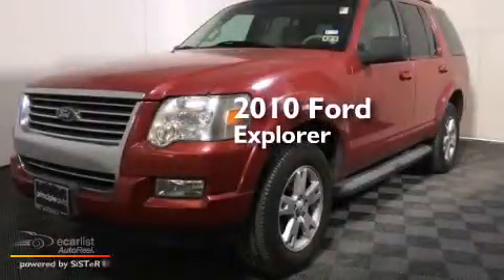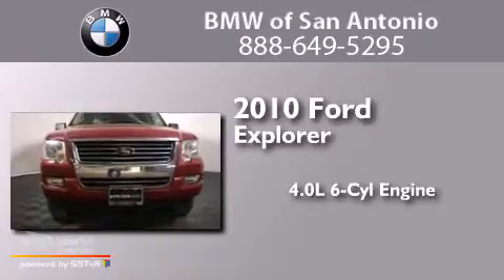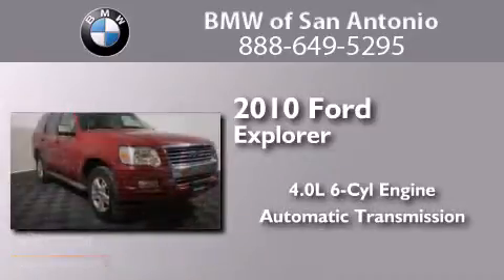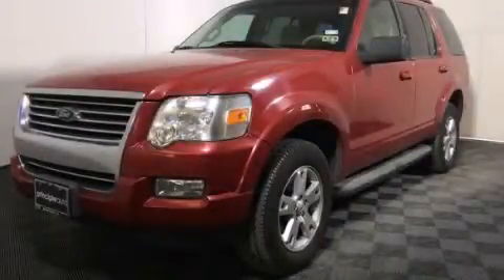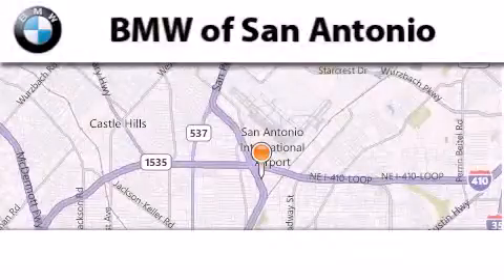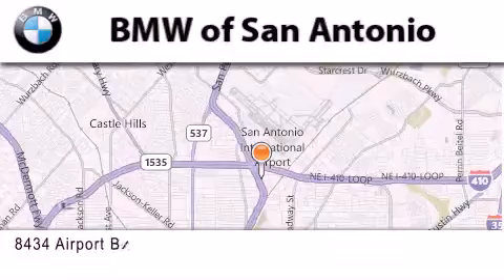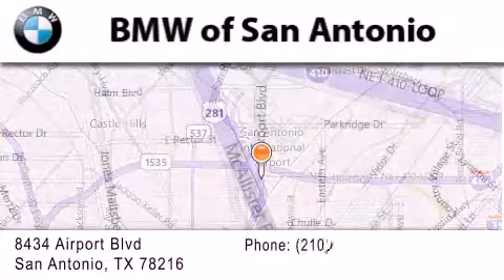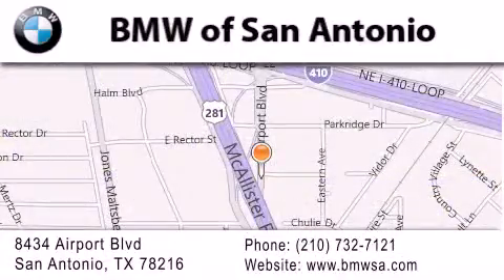2010 Ford Explorer Austin TX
We've been honored to serve the San Antonio TX area , we promise that your experience at our dealership will exceed your expectations ! Year : 2010 Make : Ford Model : Explorer Engine : 4.0L SOHC 12-Valve V6 Engine Trans . : Automatic Exterior : Red Miles : 61,890 Interior : Tan BMW of San Antonio Airport Boulevard San Antonio , TX 78216 BMW of San Antonio is a San Antonio BMW Dealer , specializing in new BMW vehicle sales and service for the greater San Antonio Texas area . BMW of San Antonio has served buyers and owners in surrounding communities including Boerne , Laredo , New Braunfels , San Marcos , Seguin , Converse , Alamo Heights , Terrell Hills , Olmos Park , Fair Oaks Ranch , Pipe Creek , The Dominion , Helotes , Bexar County , Comal County , Guadalupe County , Wilson County , Webb County , and surrounding communities of the San Antonio area . As a leader in BMW sales and service for the San Antonio Texas metropolitan area , BMW of San Antonio has access to one of the largest BMW vehicle inventories including both new and used cars , trucks , vans and SUVs . At BMW of San Antonio , our dedicated BMW sales representatives will help you in researching your next automobile purchase . 2010 Ford Explorer San Antonio TX